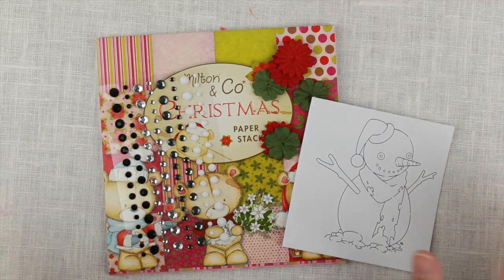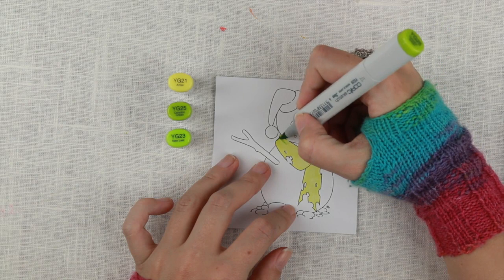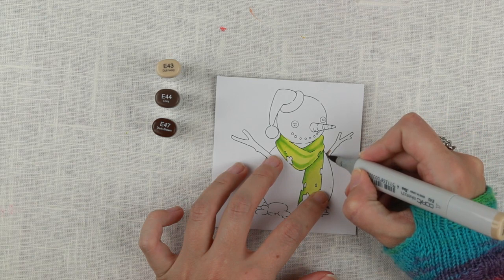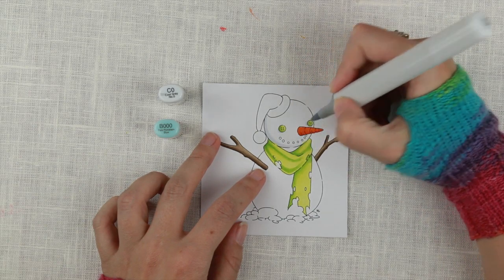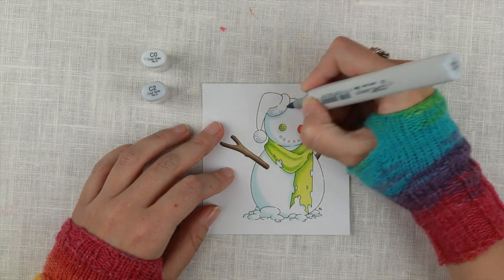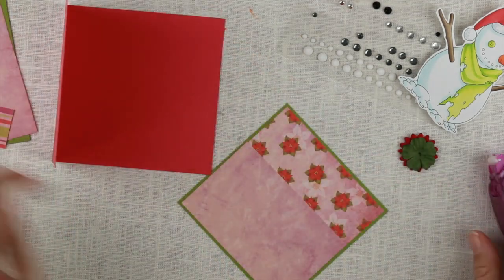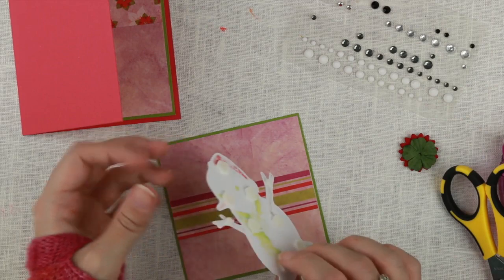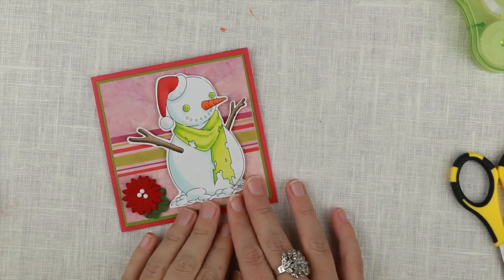Craftybits Christmas Craft Series #6 - Coloring & Card Tutorial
In this episode of the christmas craft series I show you how I color Mr. Snowman by Make It Crafty and make him into a simple and quick card. If you want to win this card be a subscriber and tell me down below which of the two you would like to win and I draw a winner after Christmas.